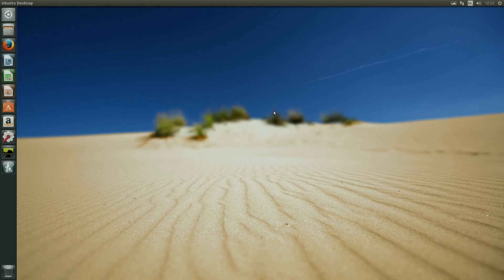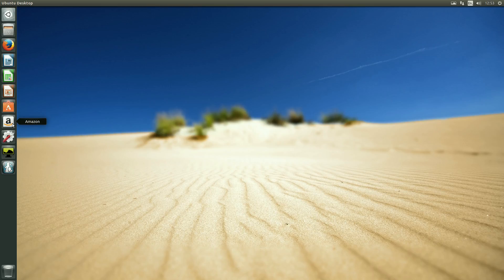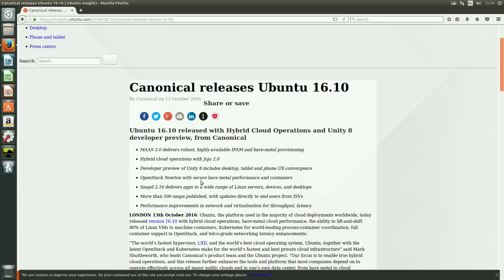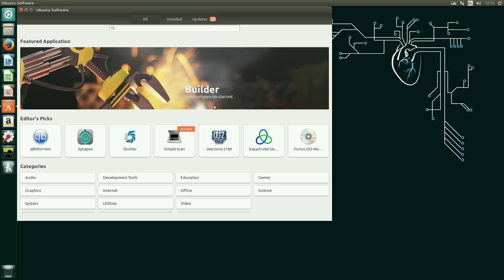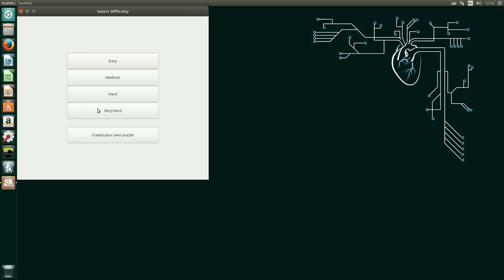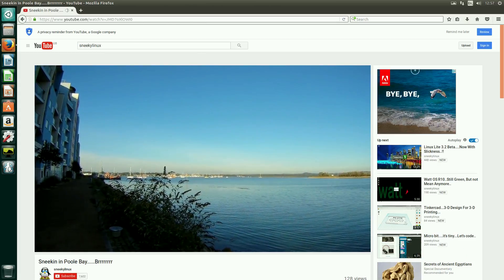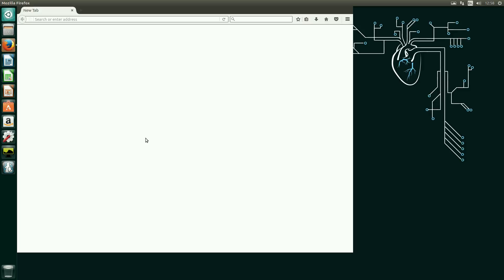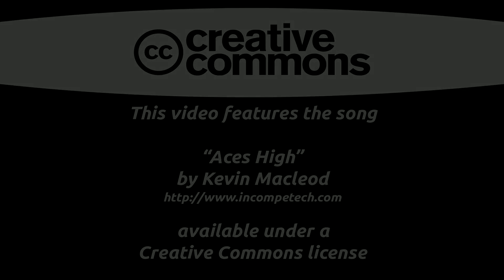Ubuntu 16.10....I'm Impresed Blimey...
Well I have not used stock Ubuntu for a very long time and to be honest I’m very impressed from releases of old, It’s quick fast and very snappy.
Now this is not a full review but more of a first look, I will leave the long video to quids and co as I get bored to easily and most of you who are interested in the nitty gritty will be better off watching that one.
But as you can see from a user point of view it is really fast and snappy, just what you expect from a Linux distribution and from first impressions its great.
To be honest I do prefer to do videos on somewhat different distributions but as it was release date i couldn’t stop myself...nice